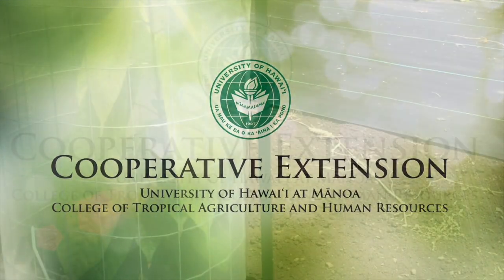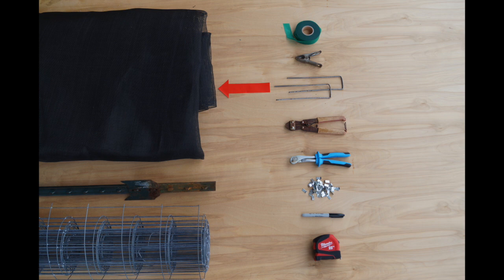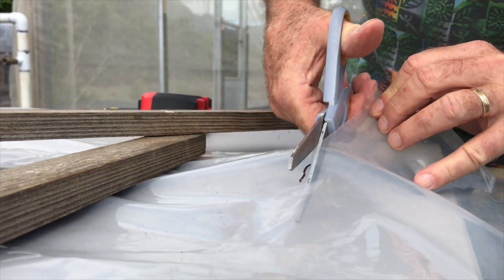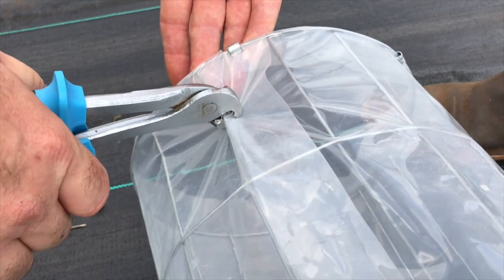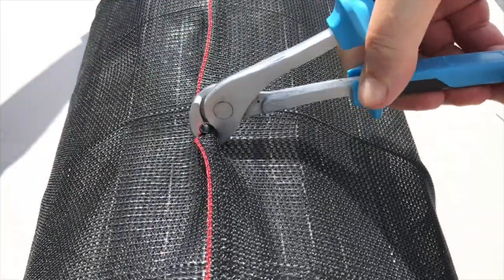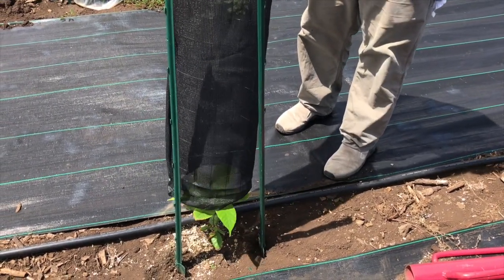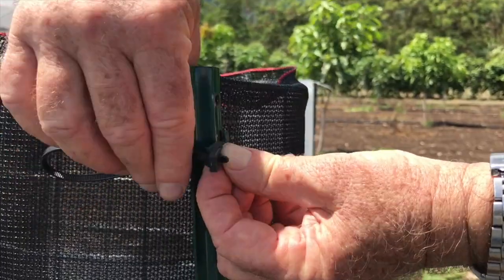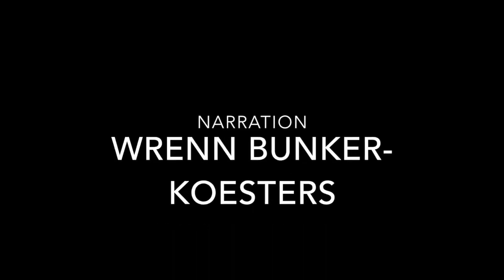Cacao Cage Construction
Protect your cacao seedlings from Chinese Rose Beetle and other pests, while also promoting good tree architecture.

SETTING UP YOUR ORCHARD FOR A LIFETIME OF SUCCESS.